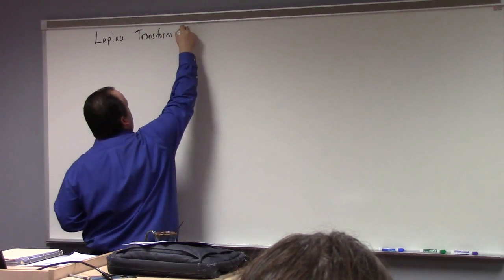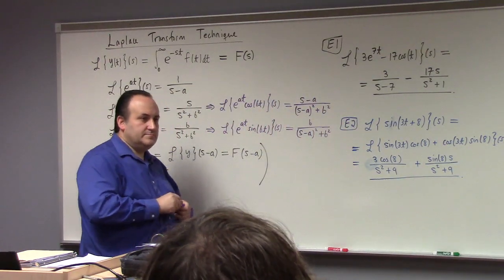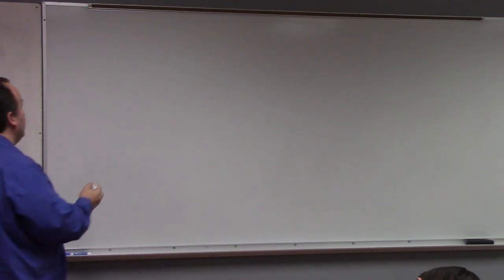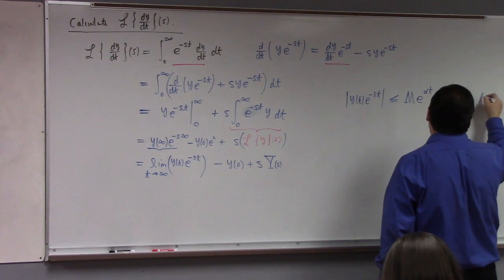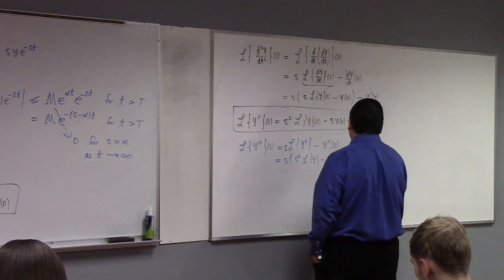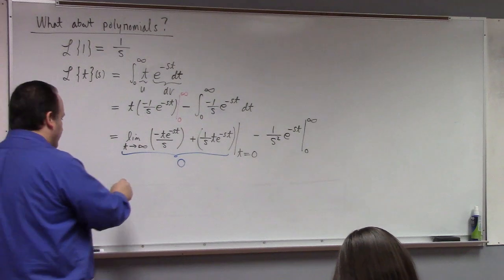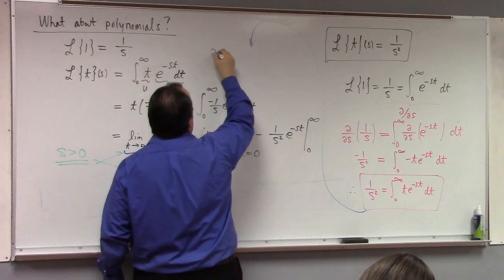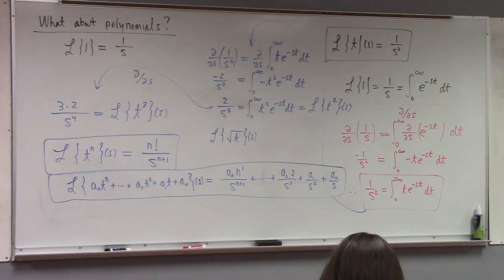Differential Equations: Laplace Transform technique, derivatives and polynomials, 11-6-24